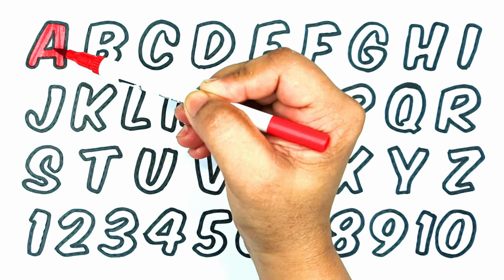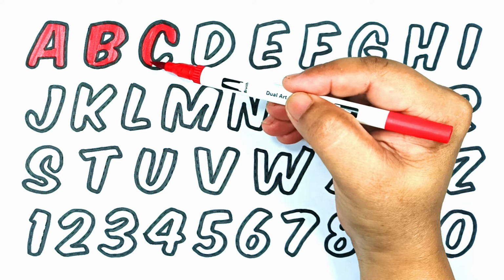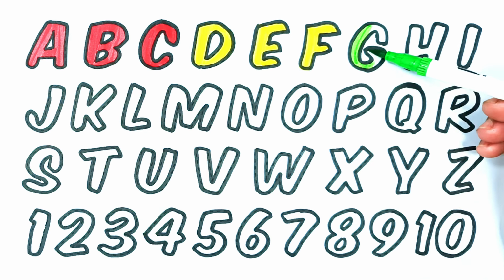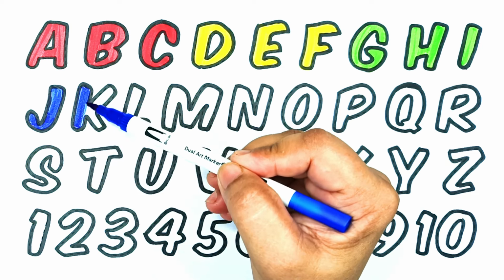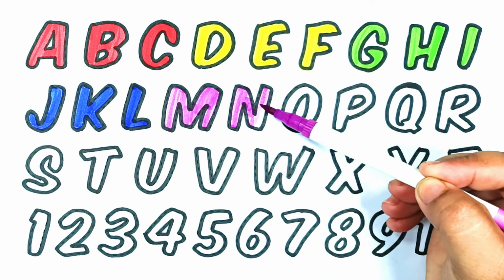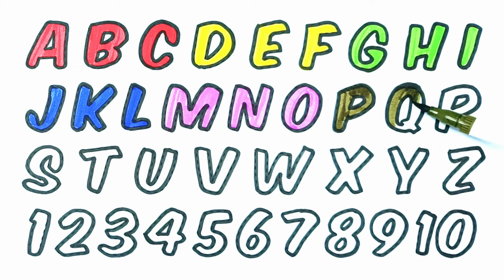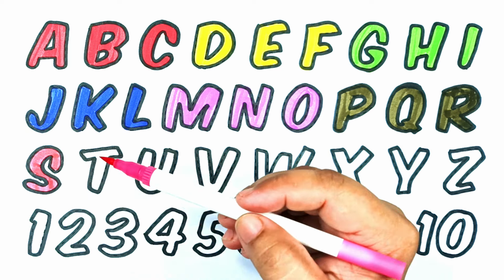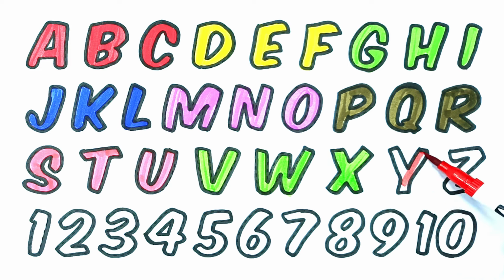How to Write Letters for Children - Teaching Writing ABC for Preschool - Alphabet for Kids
Hi Kids!
In today's lesson, we will learn how to write the uppercase and lowercase letters of the English Alphabet.
This video is a great teaching material for teachers, parents and child care providers.